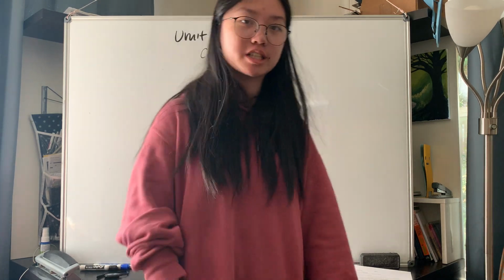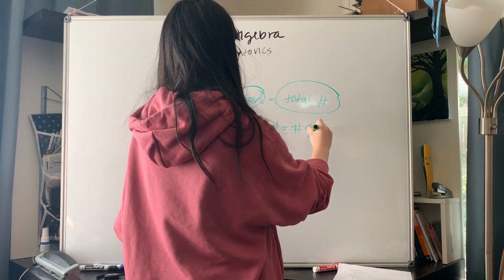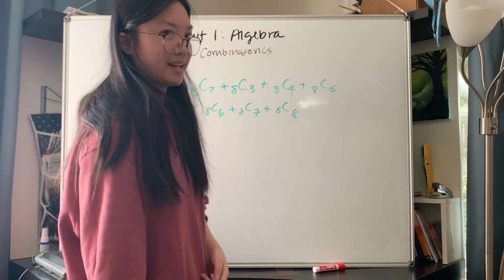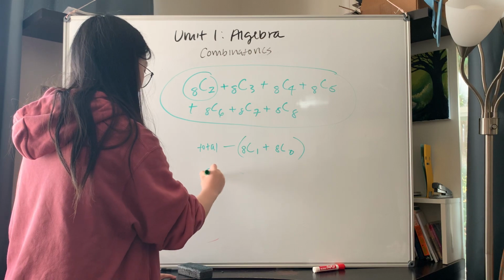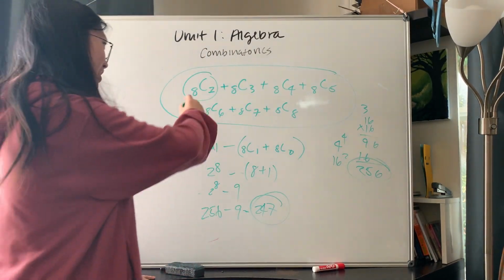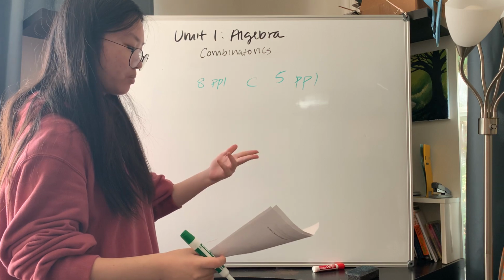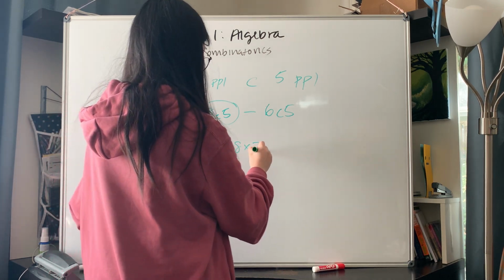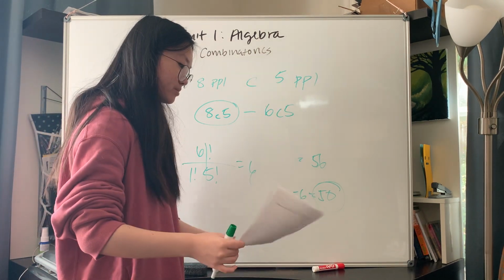2.4 Complementary Counting